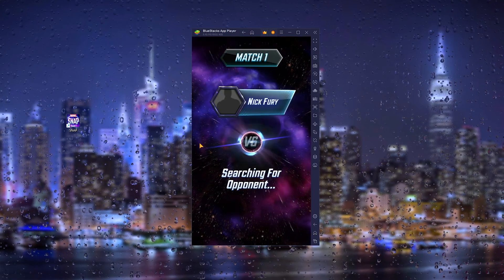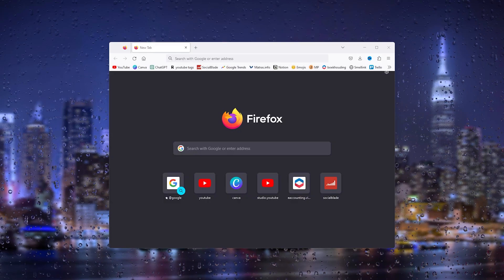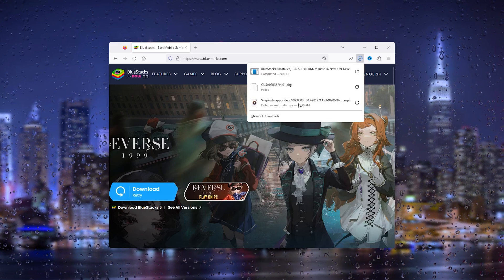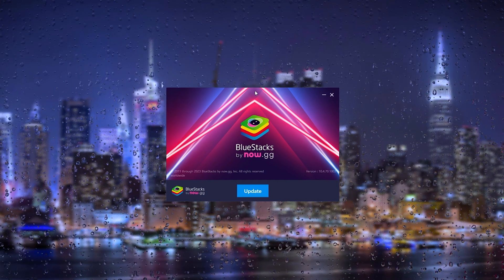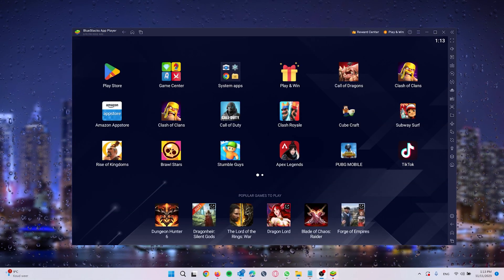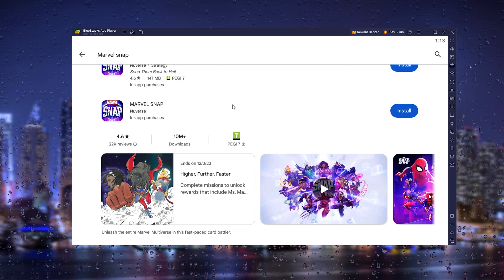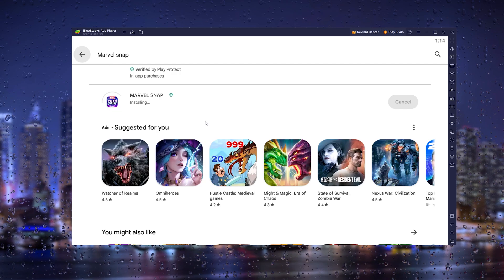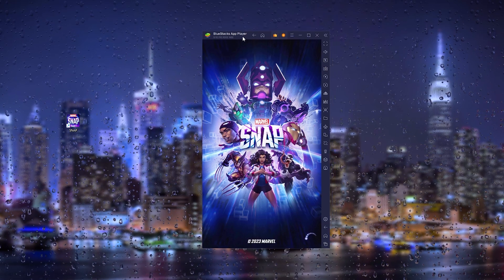How To Play Marvel Snap on PC, Laptop or Mac (Easy) 2024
Learn how to play Marvel Snap on your computer macbook or laptop! It's very easy, I'm showing you how you can play the marvel comics mobile game on you PC or Laptop! Play Marvel Snap now with a mouse and keyboard.